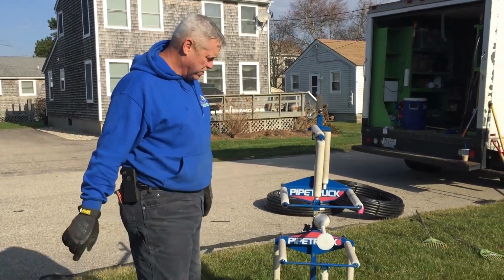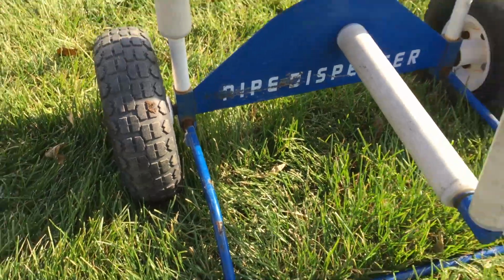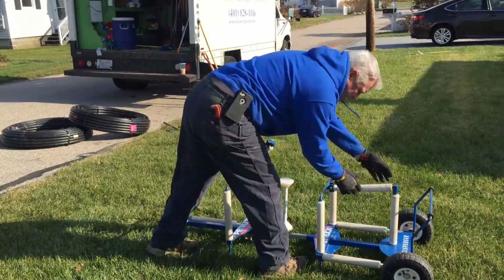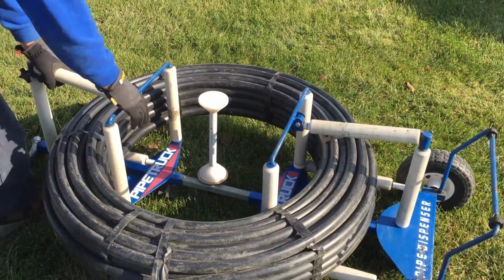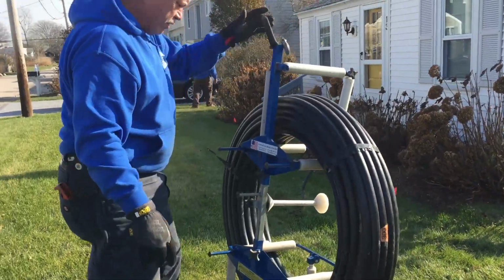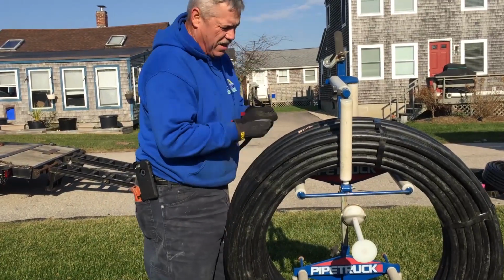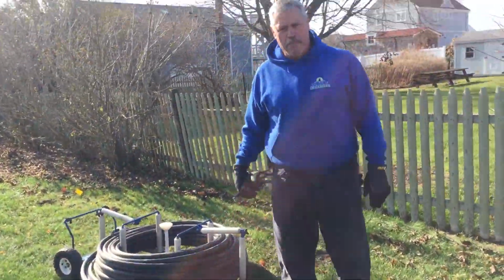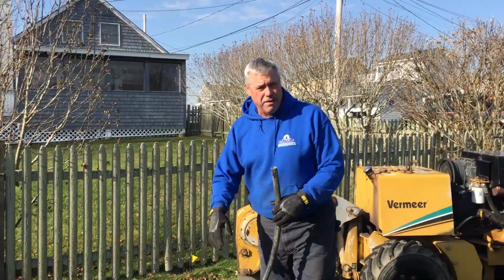How to Use The PIPETRUCK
This video explains how to properly use your PIPETRUCK, and gives you helpful tips to maximize your experience.  Make sure your irrigation crew watches this video and learns how to get the most out of this product. The one man poly pipe uncoiler that makes your crew more efficient and productive! Visit pipetruck.com for more information.